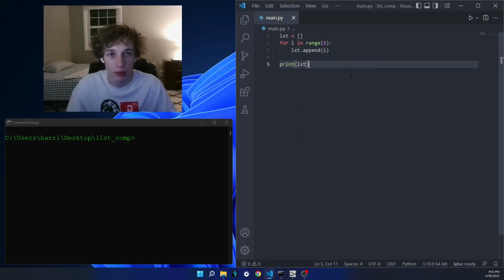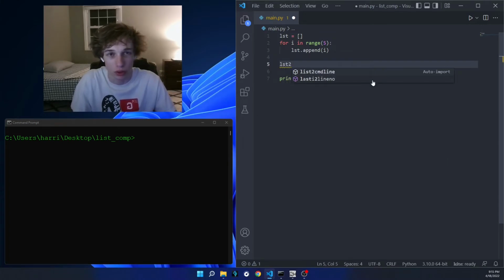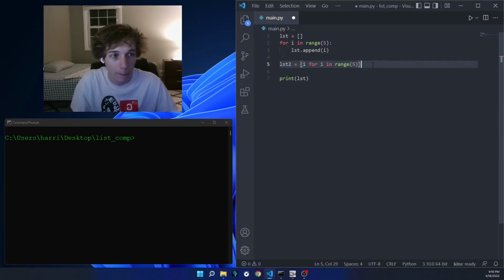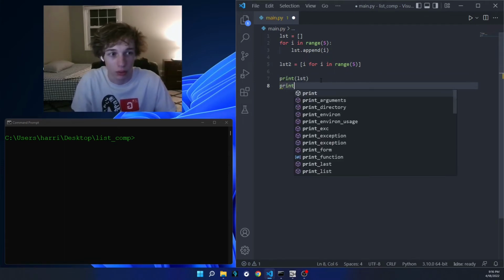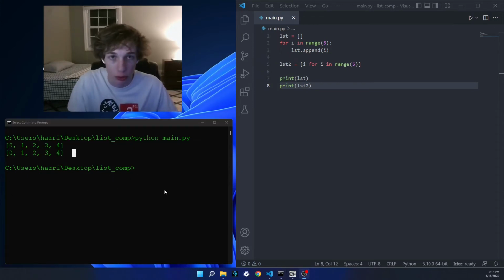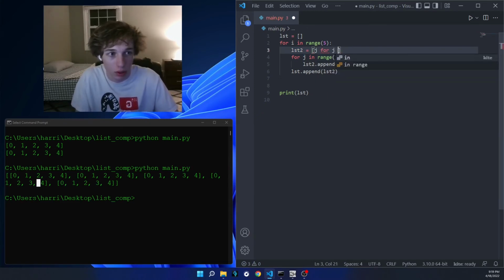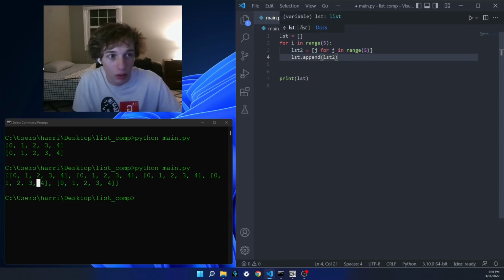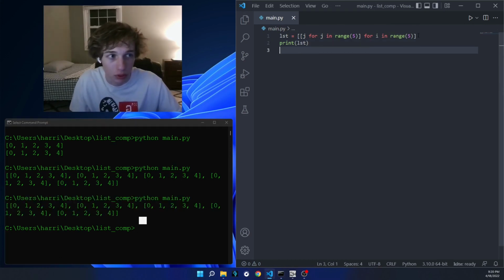Why I Love Python's List Comprehension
List comprehension is a great way to keep code readable and elegant. Although I didn't show any examples, you can use conditional statements in a list comprehension.

Timestamps:
0:00-0:14 Intro
0:14-1:53 List Comprehension on 1D arrays
1:53-3:36 List Comprehension on multi dimensional arrays
3:36-3:39 Outtro